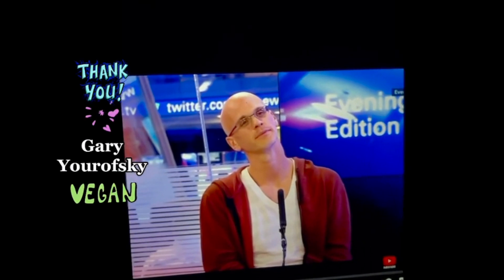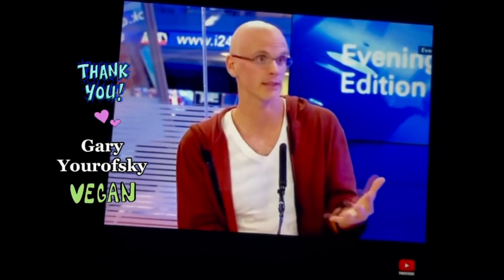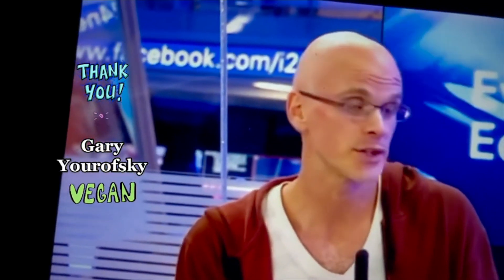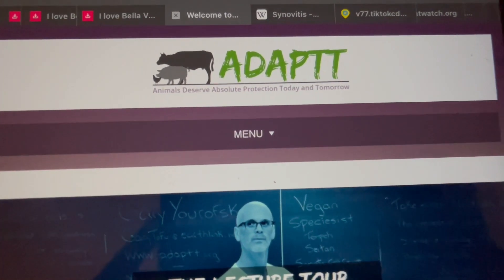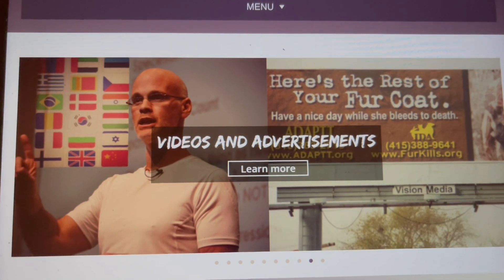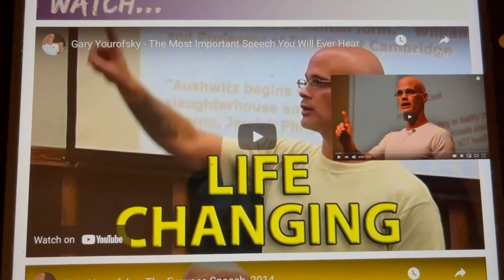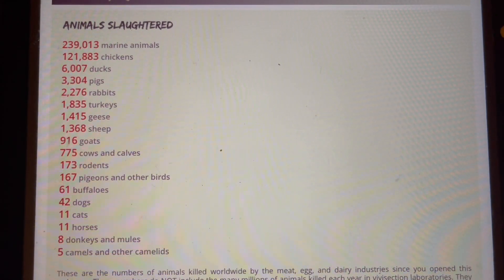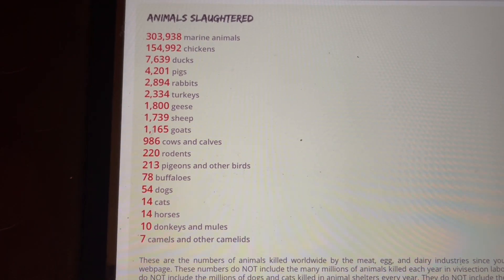Once Upon A Time There Was A Man Named Gary Yourofsky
MUST-WATCH

🐷  TikTok at the time of filming: private for now

CONTACT / FOLLOW MISS KADIE
🌈  Instagram: @thatveganteachermisskadie (my only account: all others are impersonating me)
🌈  For French students learning English:: misskarenenglishteacher.com

ABOUT MISS KADIE, THAT VEGAN TEACHER:
💜  Born: Sept 24, 1964, Montreal, Quebec, Canada.
💜  Career: Registered Nurse (25 years) & English as a Second Language Teacher In French Schools (9 years), then online teaching.
💜  Vegan: Since June 27, 2016.
💜  Bella Vegan Dog: Vegan since August 2017. Adopted at 10 months old.

LIFE GOALS
🥕   To minimize pain, to stop needless death and suffering for all sentient beings, including the forgotten and tortured animals who continue to live through a holocaust of unbelievable pain every second of the day on factory farms around the world.
🥕  To be open, to never stop learning, to be as honest as possible.
🥕  To be accountable for my actions and encourage others to do the same: to take charge of their lives and help them realize they have a moral duty to help the most vulnerable - no matter what their age, race, religion, body type, social status or excuses are. (Stop stepping on ants, stop stealing from bees, cows, chickens, pigs, lambs or any others who have never done a single thing wrong to you ever).
🥕  To leave the world a better place than when I came.

THINGS THAT MAKE MY HEART SMILE
🥦   When people say they are sorry for spreading hate about me after finally watching Earthlings, Dominion Movement, Cowspiracy,  Seaspiracy.
🥦   When my kids, son-in-law, mother-in-law,  hubby, or granddaughter smile proudly after doing something good for the world.
🥦   When I see animalS that looks safe and relaxed.

FACTS
🥑  I am against racist, sexism, ageism, ableism, homophobia and veganphobia. I believe in equality for all.
🥑   No, I did not "make fun of someone who died". Nobody died. People lie about veganism to avoid seeing the cruelty they partake in.
🥑   Telling a college-aged student to eat their fruits and veggies is not "sexualizing a minor". We live in a carnistic world where veganphobia is so bad that people are triggered daily just by the truth.
🥑   My vegan dog Bella is doing just fine! No, she does not just eat apples, she eats vegan dog kibble approved by the vet. She's been vegan since August 2017.
🥑   No, I was not fired from my job . I quit (during Covid August 2020), teach online so I could have more of an impact to promote animal liberation & healthy eating.

FREE HELP TO BECOME VEGAN! YOU CAN DO THIS!
🔵  Facebook: What Broke Vegans Eat